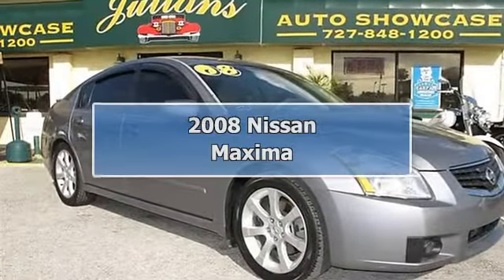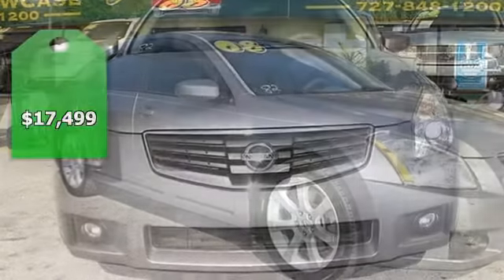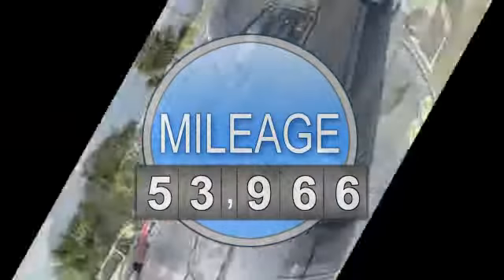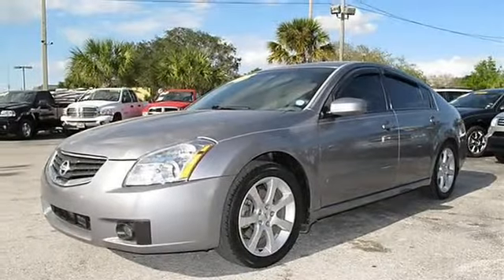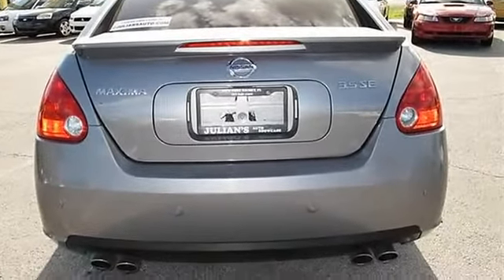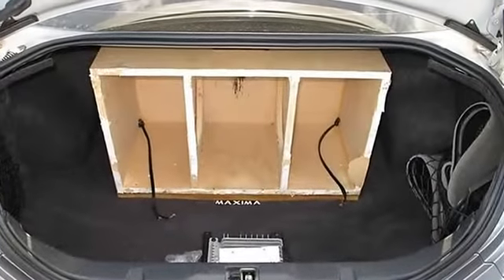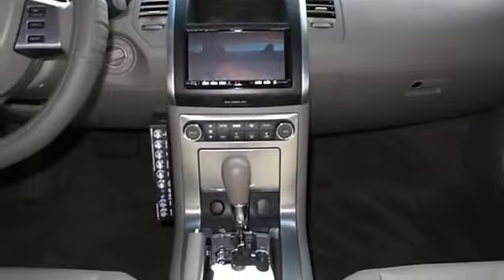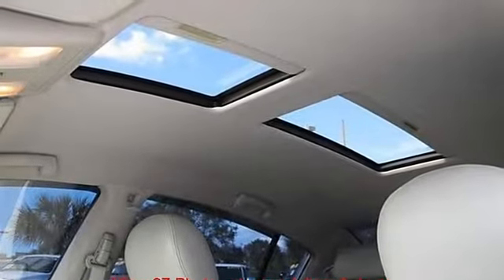2008 Nissan Maxima - Julian's Auto Showcase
For Sale: 2008 Nissan Maxima
VIN: 1N4BA41E78C837982
Engine: 3.5L
Drivetrain:
Transmission: Automatic
Mileage: 53,966
Color: GRAY (exterior) GRAY (interior)

Features:
Welcome to Julian's Auto Showcase virtual online tour... We present to you this 2008 Nissan Maxima, Clean Car Fax this car has only been used in Florida and has been very well maintained!  This coupe's stylish exterior compliments a sleek interior design, with powerful acceleration your guaranteed to get looks on the highway. Don't hesitate.   Alloys, Dual Moonroofs,  Leather interior is immaculate and the driversside seat is also power.  FINANCING FOR EVERYONE! GOOD CREDIT BAD CREDIT OR NO CREDIT!  Call or come by today... Located at 6404 US HWY 19 NEW PORT RICHEY, PASCO,  FL, 34652    This vehicle will not last long at this price! Come in today for a test drive...    Thanks for looking and we look forward to doing business with you.